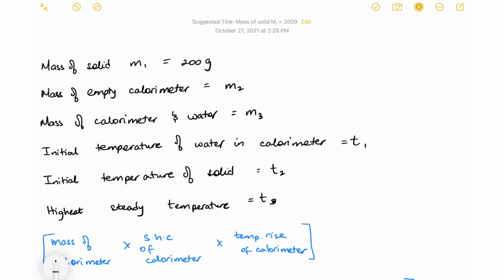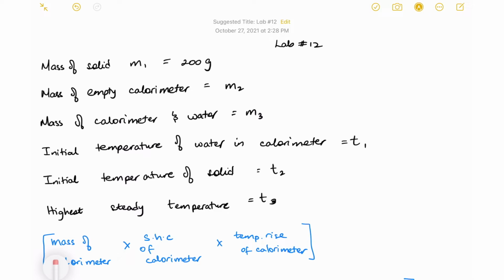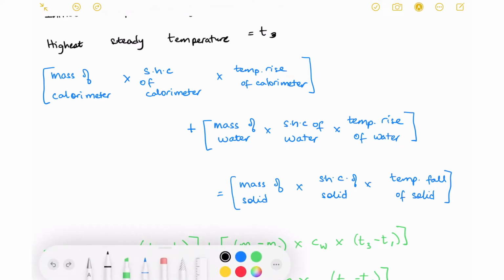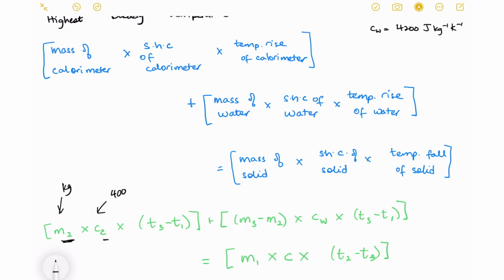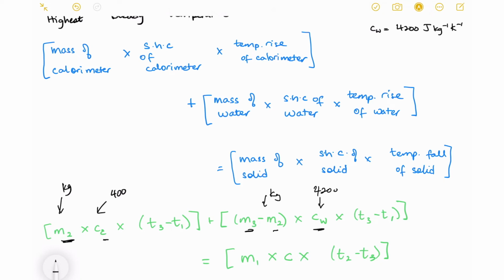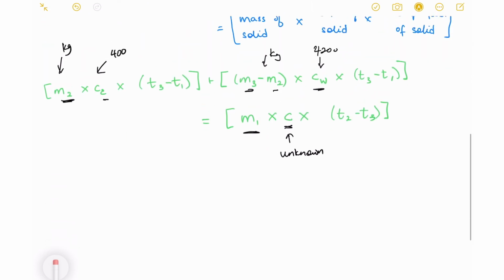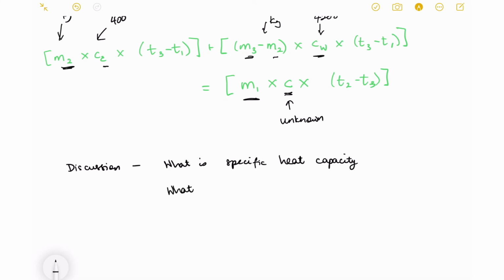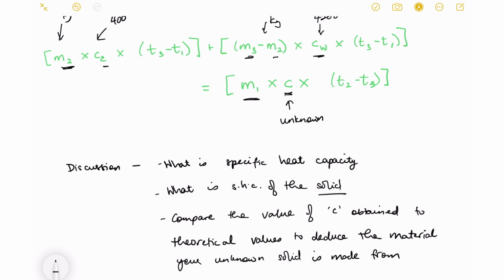Calculations for specific heat capacity lab